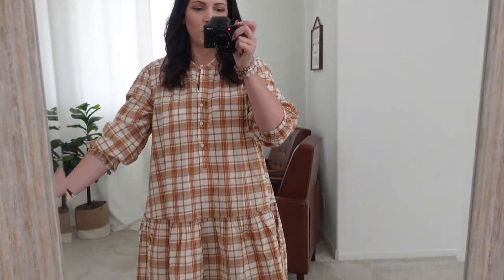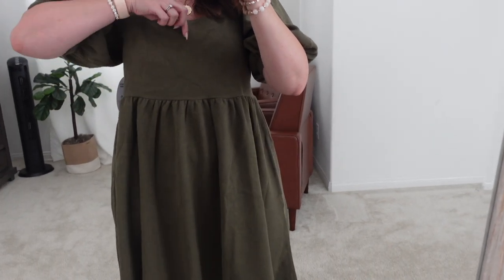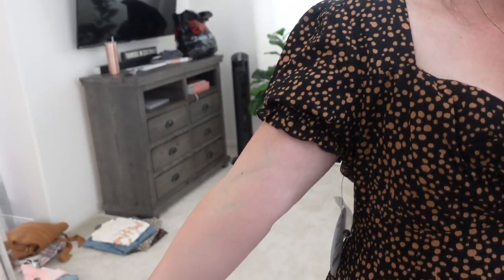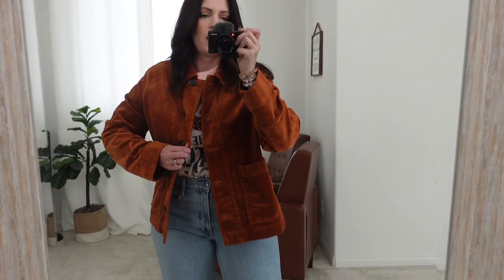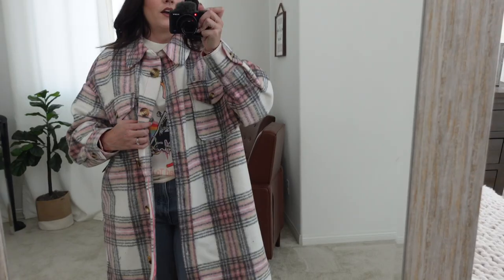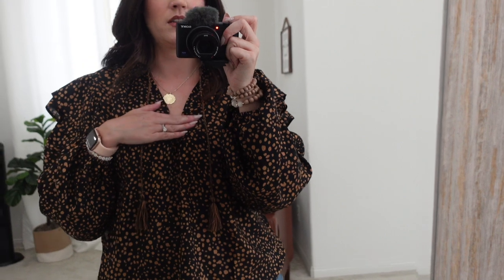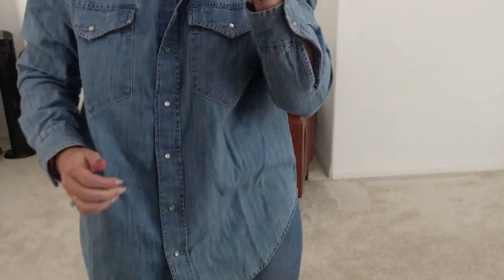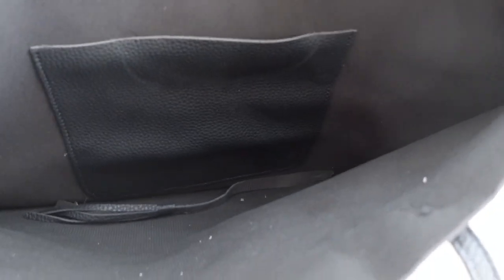WALMART FALL TRY ON HAUL 2021 | FALL FASHION ON A BUDGET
Clothing Links: (some are out of stock so sorry!) 😢
Corduroy Jacket
Beatles Shirt (similar)
Sweetheart midi dress
Swing Dress
Button Front Shirt
Leather Tote Bag
Black Mule Shoes
Pink Floyd Shirt
Lug Boot Shoes
Ruffle Peasant Top
Plaid Shacket
Western jean shirt
Babydoll Dress
Fringe Sweater

HUGS,
Katie

E-CLOTH PRODUCTS!

Category
People & Blogs